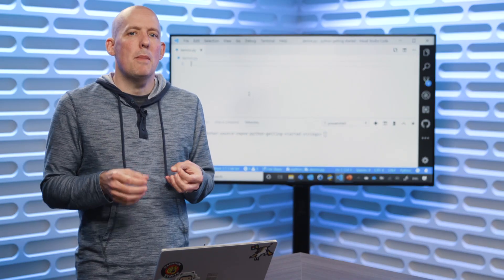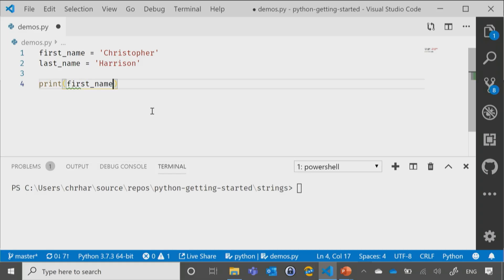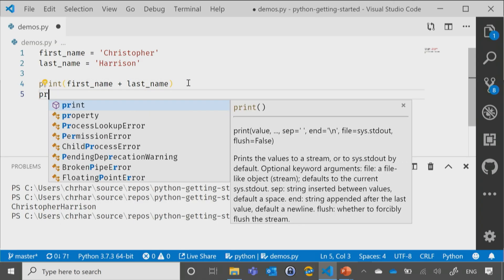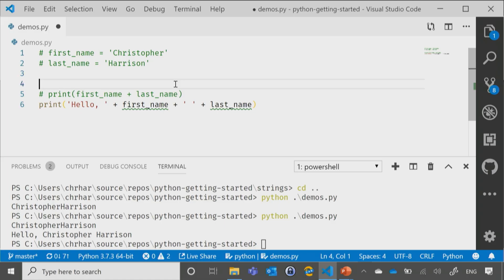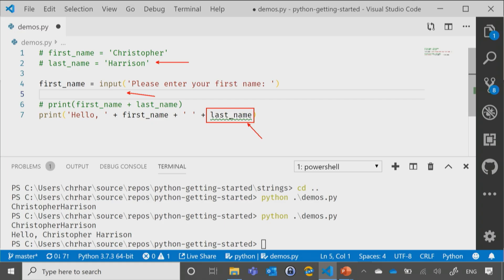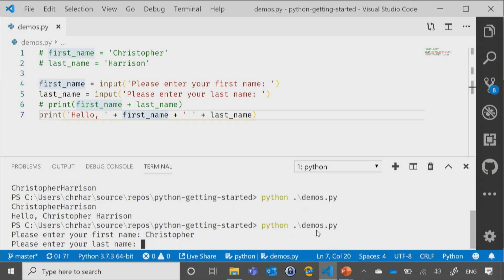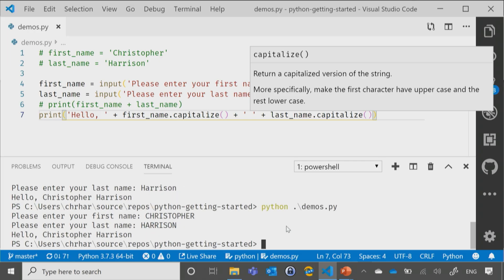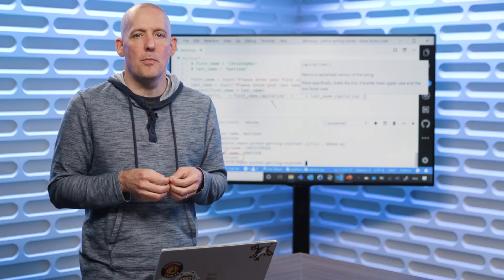Demo: Strings | Python for Beginners [10 of 44]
Demo: Working with strings in code. Full 'Intro to Python' course on Microsoft Learn